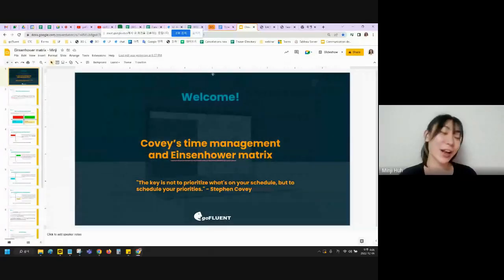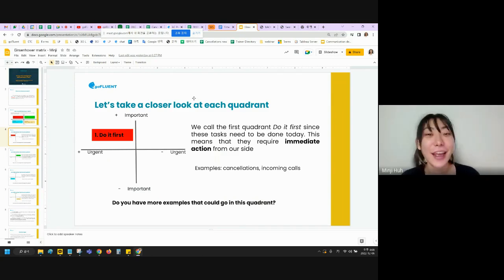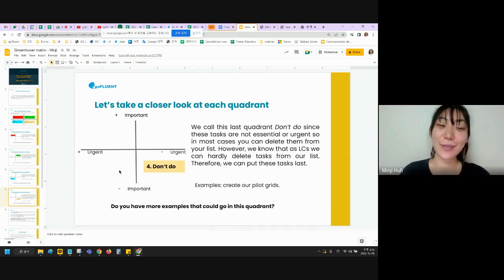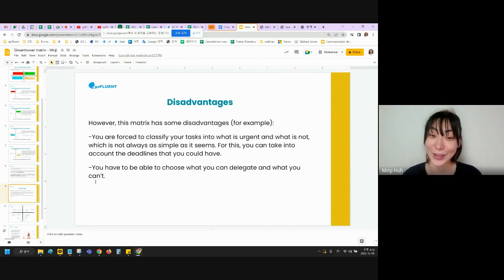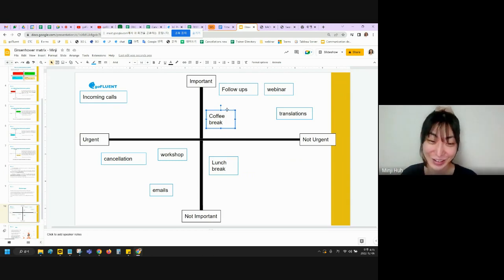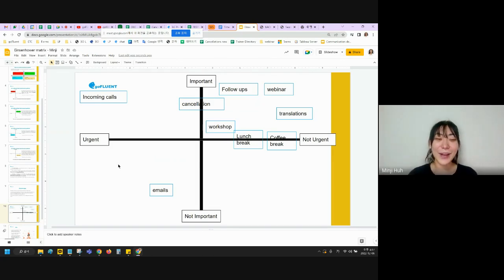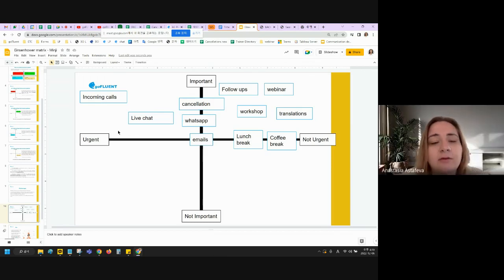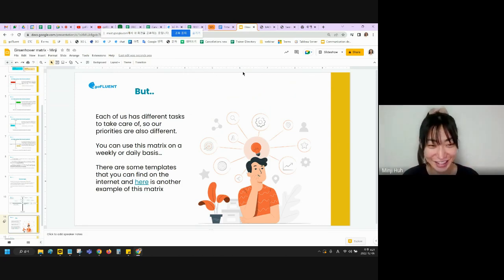Time Management Webinar (KR)